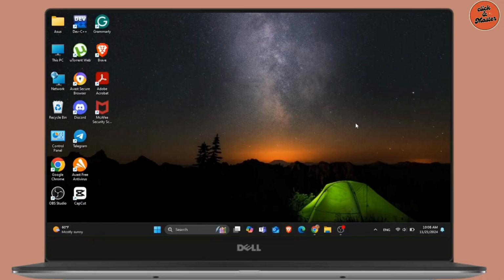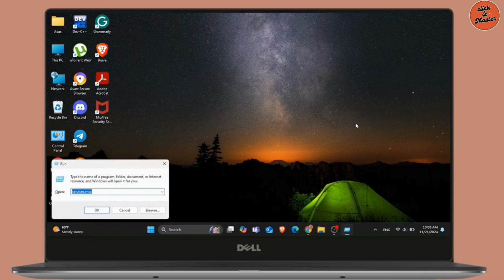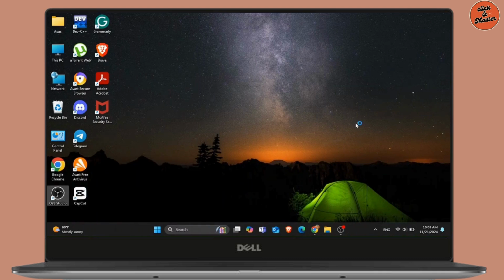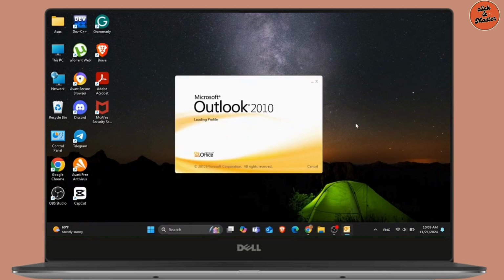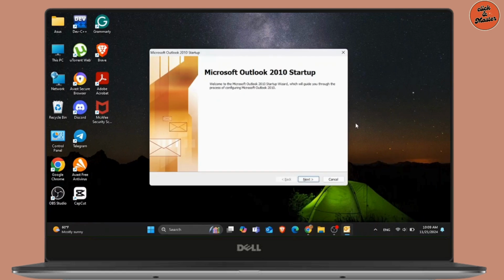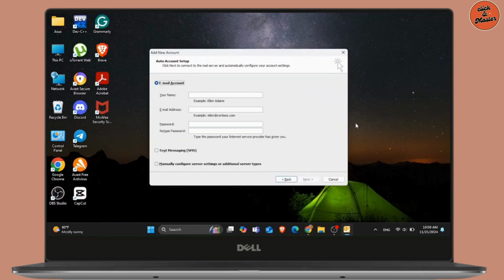How to fix the issue of outlook app not opening in windows 11 ?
Welcome to our detailed guide on "How to Fix the Issue of Outlook App Not Opening in Windows 11"! If you're facing trouble with opening the Outlook app on your Windows 11 PC, you're not alone. In this video, we'll provide you with effective solutions to fix the issue and get Outlook running smoothly again. From troubleshooting to using built-in repair tools, these tips will help you resolve Outlook not opening issues and restore your email experience in no time.

In this video, you will learn:

How to fix Outlook app not opening on Windows 11
Solutions for Outlook app not launching in Windows 11
How to repair Outlook not responding on Windows 11
Step-by-step guide to troubleshoot Outlook issues on Windows 11
Tips for fixing Outlook app crashes in Windows 11